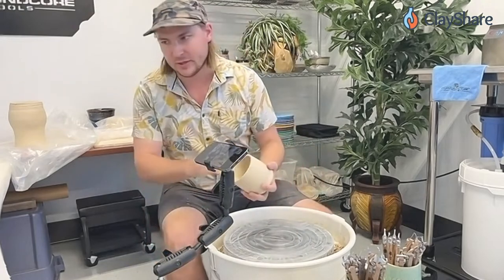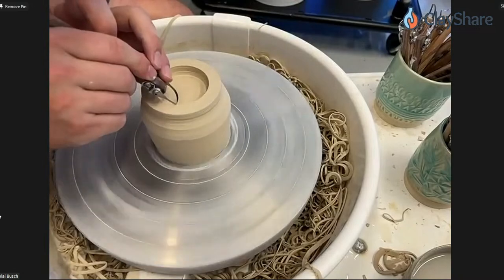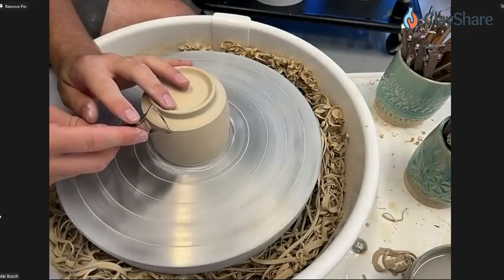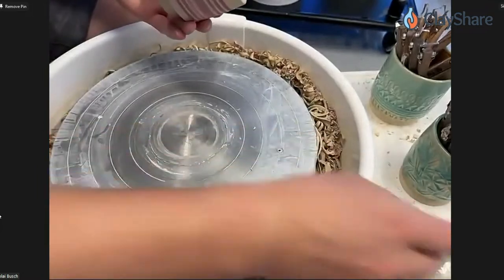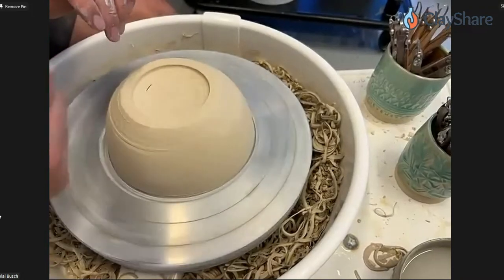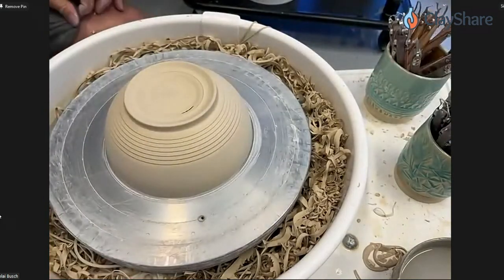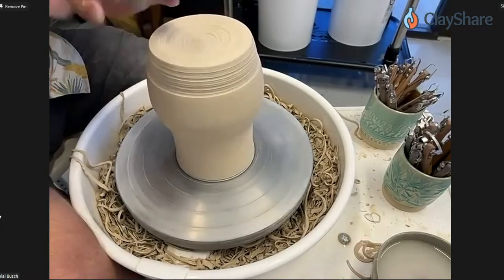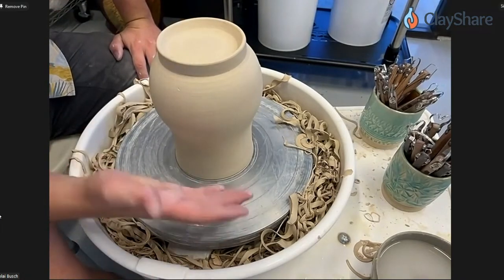Trimming Cups and Bowls with DiamondCore Tools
Join us for a trimming demo with Nicholai from DCT!

DiamondCore Tools has created a unique ClayShare Combo Set that folks can get for FREE when they purchase $100 or more from their website through August. The combo includes the Wood Rib 50 mm and two of their Diamond Files, featuring 60/120 grits and 200/400 grits. Here’s how the free promo works on the DCT site:

• Add $100 or more of product to your cart
• Add the ClayShare Combo Set in your cart
• One free combo set per customer